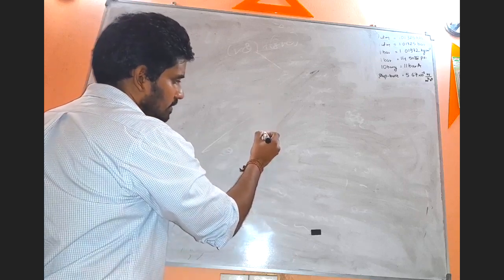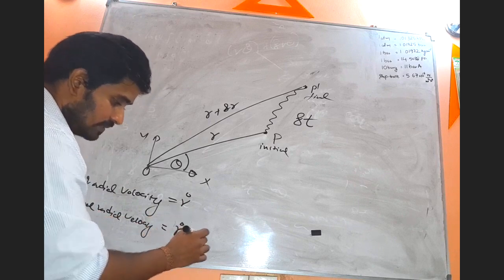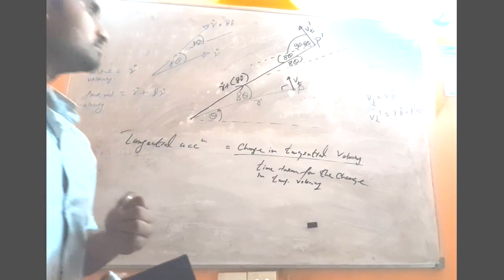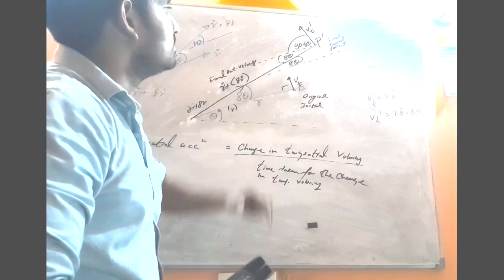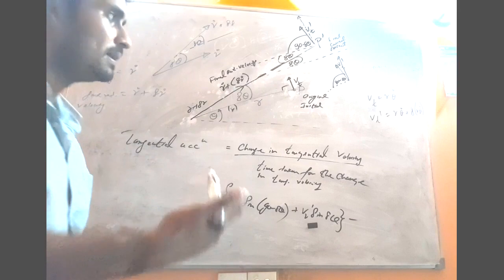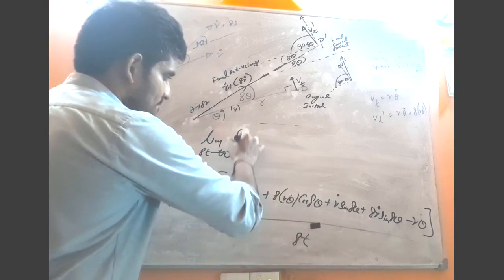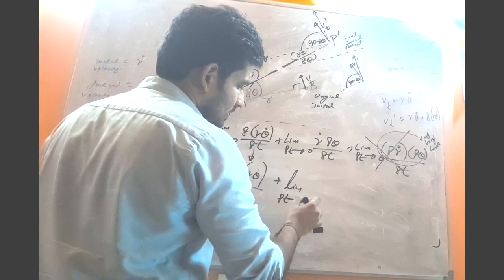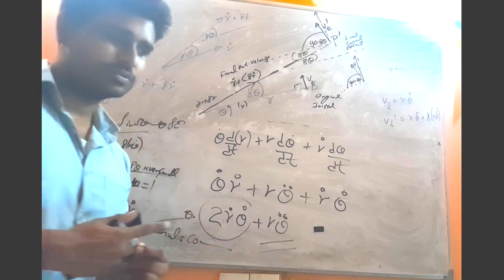Obtaining The Equation for The Tangential Acceleration [Eng. Deshan Batagoda]